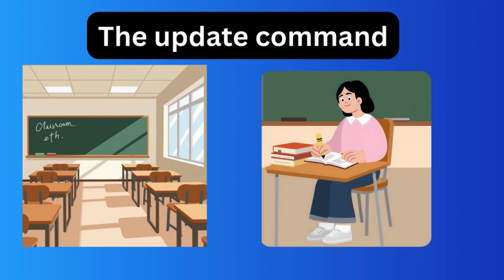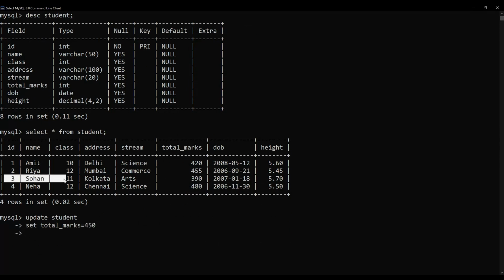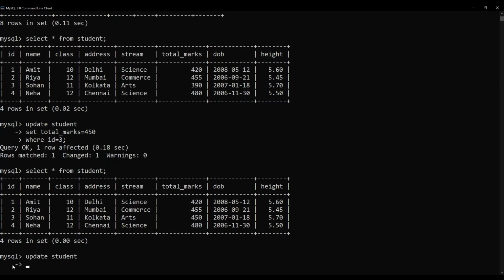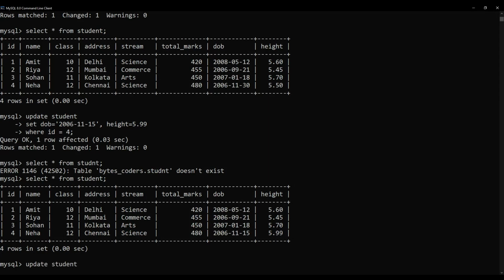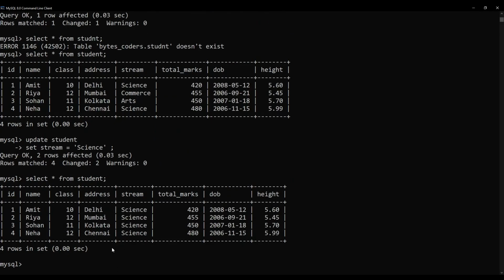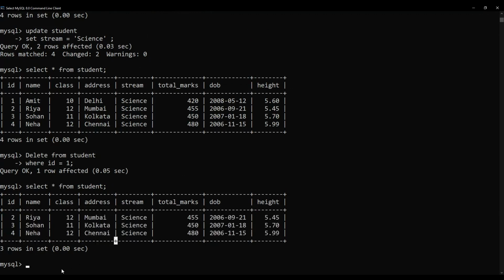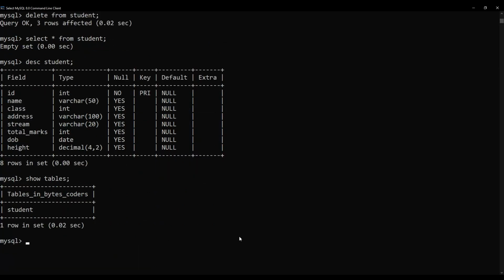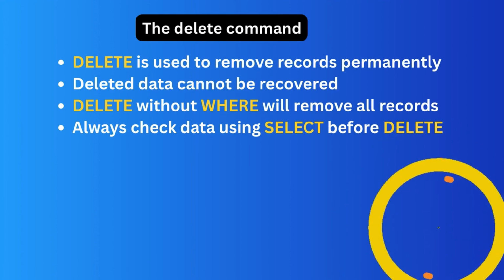How to Change or Remove Data in MySQL (UPDATE & DELETE)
In this video, you’ll learn MySQL UPDATE and DELETE queries step by step using simple command-line examples.

This lesson is perfect for:

Students learning MySQL from scratch

College practicals and lab exams

Beginners who are afraid of changing or deleting wrong data

✅ What you’ll learn in this video:

How to use UPDATE to modify existing records

How to use DELETE to remove records safely

Why the WHERE clause is extremely important

Best practice: using SELECT before UPDATE or DELETE

I’ve explained everything slowly and clearly, exactly the way it is expected in practical exams.

If you’re learning MySQL step by step, make sure to watch the full series.